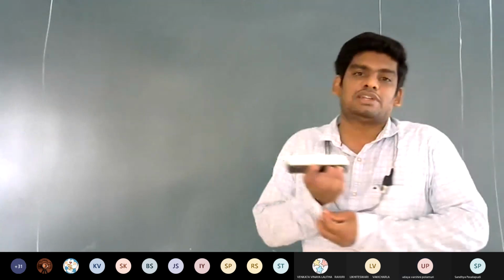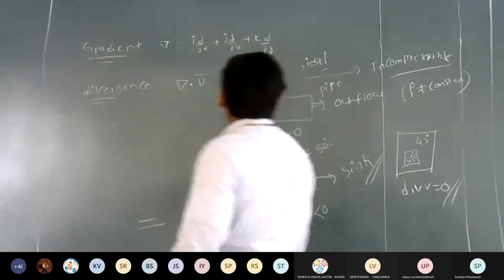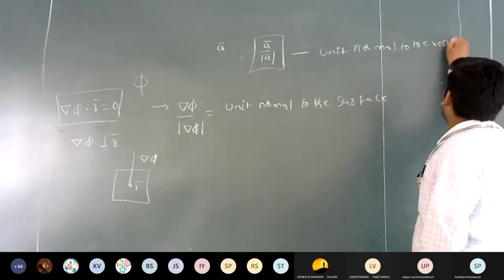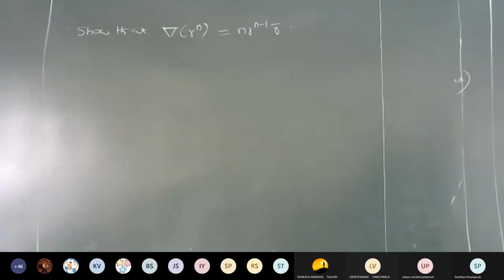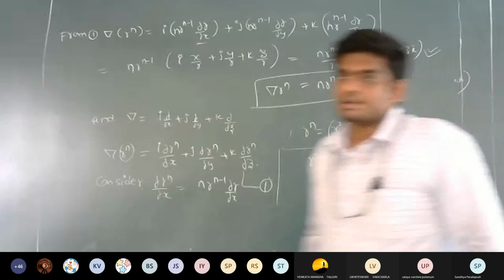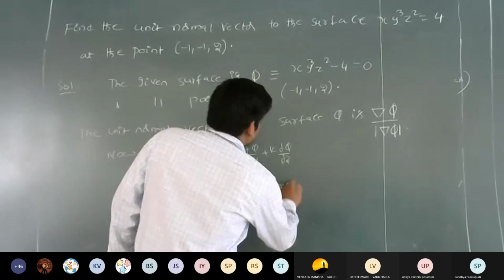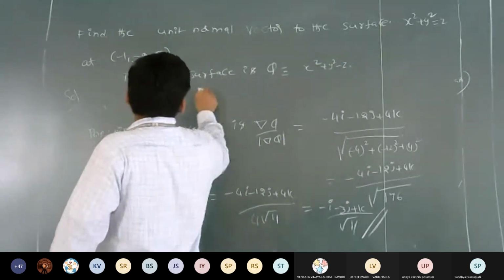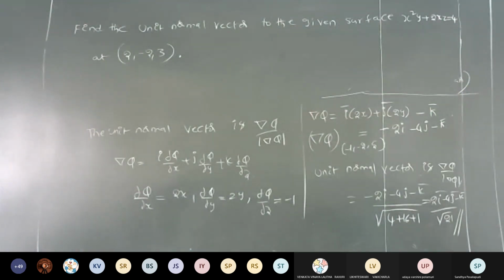Introduction to Grad, Del and curl of a scalar and vector filed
Introduction to Vector Differentiation